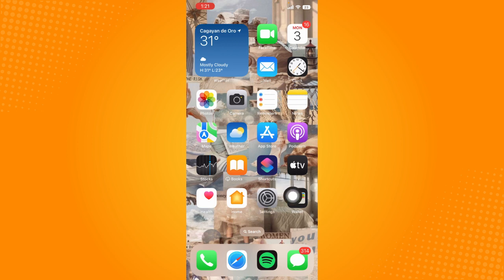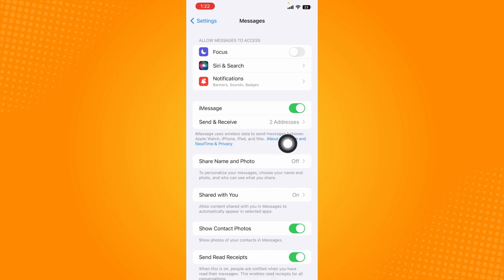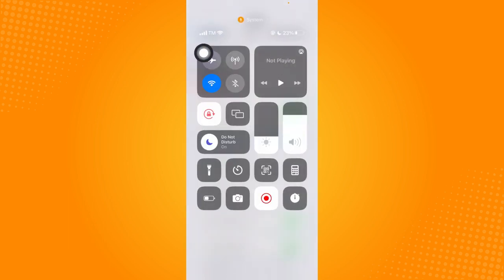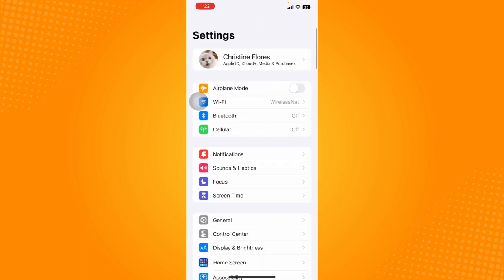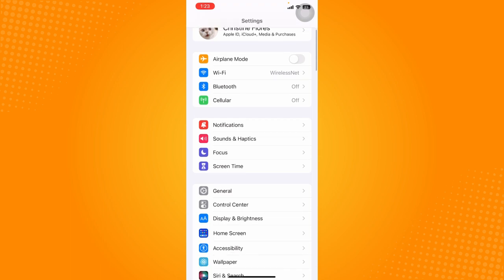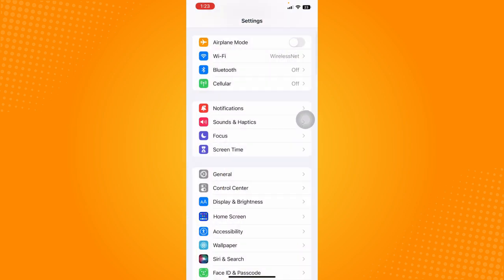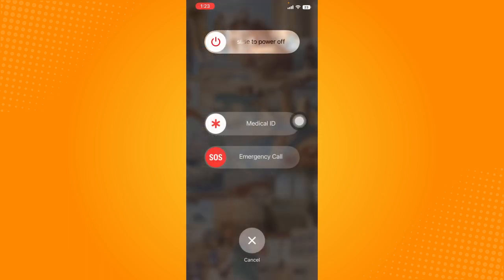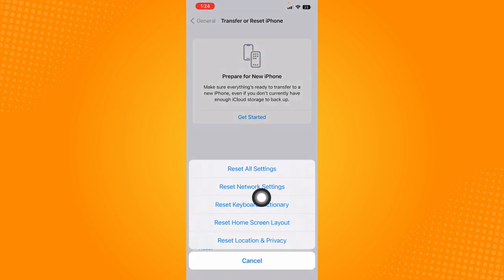iMessage Activation Error | How to Fix iMessage Waiting for Activation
Learn‎‎‏‏‎ ‎iMessage Activation Error | How to Fix iMessage Waiting for Activation

In this video I will show you‏‏‎ ‎imessage activation error | how to fix imessage waiting for activation